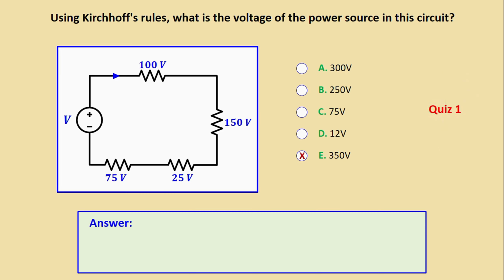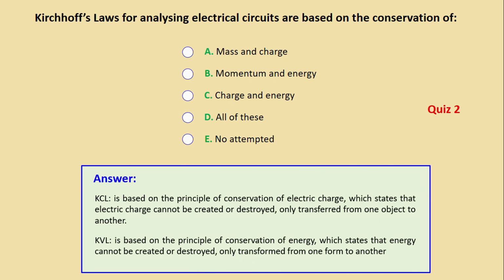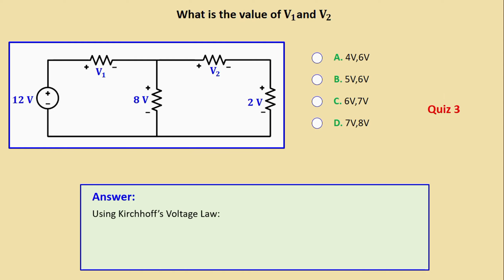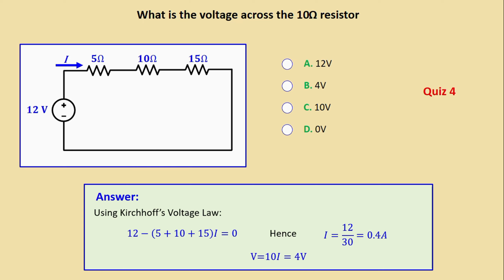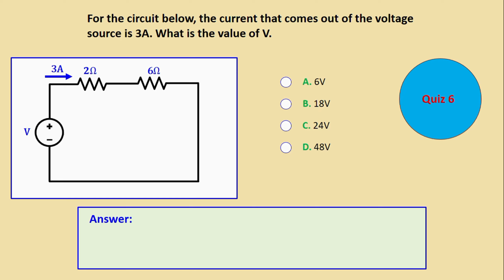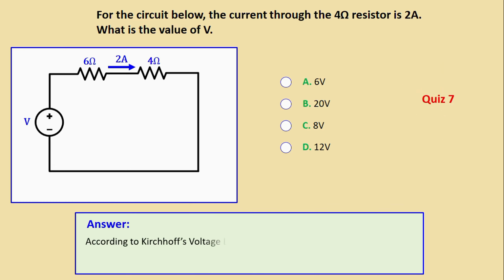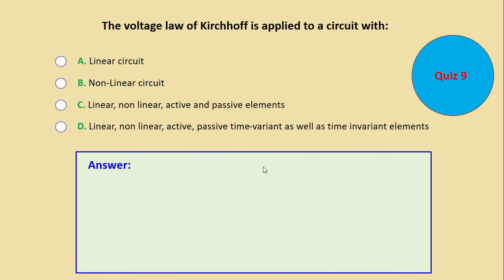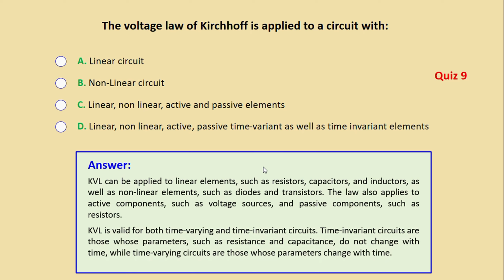Electric Circuits DC: Kirchhoff's Laws-Quiz2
This video is an educational quiz focused on Kirchhoff's Voltage Law (KVL), which is a fundamental concept in electrical engineering and circuit analysis. The quiz is designed to test the viewer's understanding of KVL by presenting a series of questions related to its application in real-world scenarios.